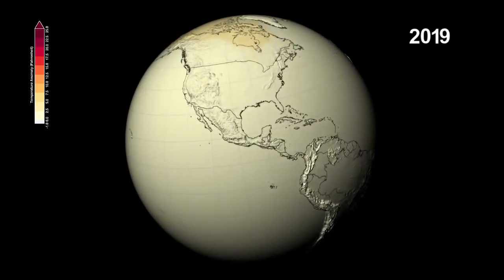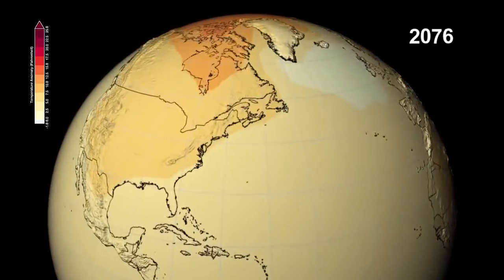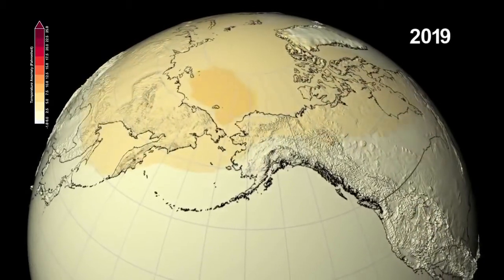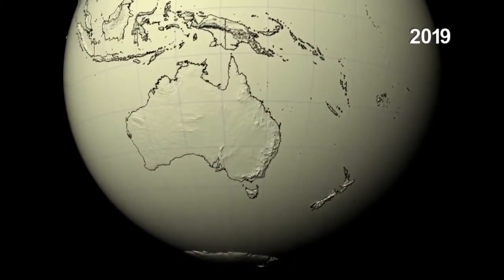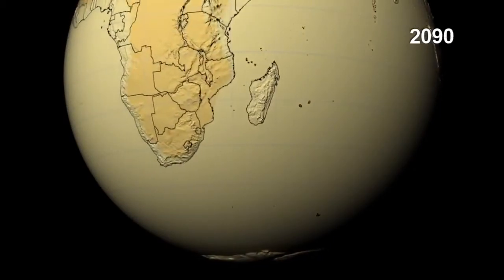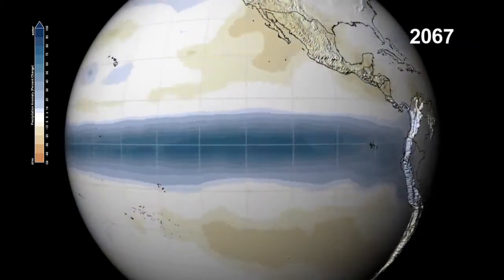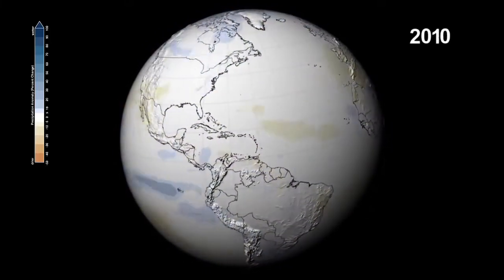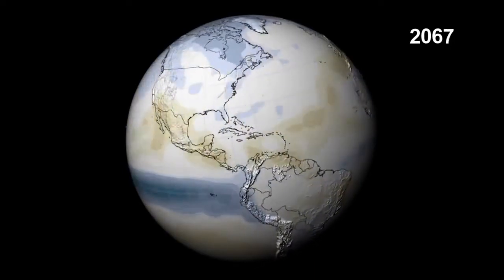NASA | IPCC Projections of Temperature and Precipitation in the 21st Century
IMPACTOS DEL CAMBIO CLIMÁTICO PARA EL SIGLO XXI - PREDICCIONES-NASA.
(Climate Change Impact: NASA's 21st Century Predictions)

Según los modelos, las temperaturas y precipitación. va a cambiar drásticamente en los próximos 87 años, con cantidades que varían por ubicación.
Temperaturas de la superficie terrestre en todo el mundo se prevé que aumentará, junto con las áreas de precipitación más grandes disminuirá, creciendo posiblemente en otras en forma atípica .

La temperatura media en los EE.UU. continental podría ser de 8 grados Fahrenheit más caliente a finales del siglo 21 en un escenario de clima en el que las concentraciones de gases de efecto invernadero dióxido de carbono lugar a 800 partes por millón.

Las concentraciones actuales se sitúan en 400 partes por millón y están aumentando más rápido que en cualquier otro momento de la historia de la Tierra.

Estas visualizaciones - que ponen de relieve las proyecciones del modelo informático del proyecto Evaluación Nacional del Clima - muestran cómo las temperaturas medias pueden cambiar a través de los EE.UU. en las próximas décadas bajo dos escenarios de emisiones de dióxido de carbono diferentes. Ambos escenarios proyectan un calentamiento significativo . Un escenario de emisiones más bajos, en los que el dióxido de carbono llega a 550 partes por millón en 2100 , todavía se proyecta la media de calentamiento a través de los EE.UU. continental de 4,5 grados Fahrenheit.

Las visualizaciones, combinan los resultados de 15 modelos climáticos globales, las proyecciones actuales de los cambios de temperatura desde 2000 hasta 2100 en comparación con la media histórica desde 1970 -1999 .

Fueron producidos por el Estudio Científico de Visualización en Space Center de la NASA Goddard de Vuelo, en Greenbelt, Maryland, en colaboración con el National Climatic Data Center de la NOAA y el Instituto Cooperativo para el Clima y Satélites, tanto en Asheville, Carolina del Norte.

Las visualizaciones muestran los cambios de temperatura en un promedio de 30 años .   "Estas visualizaciones se muestran en imagen los impactos del cambio climático de una manera que las palabras no lo hacen", dice Allison Leidner , Ph.D., un científico que coordina la participación de la NASA en la Evaluación Nacional del Clima "

ÚNETE AL PLANETA ... Entra en ACCIÓN!!
JOIN THE PLANET ... Take ACTION!!

SÍGUENOS:
Facebook - ÚneteAlPlaneta | JoinThePlanet